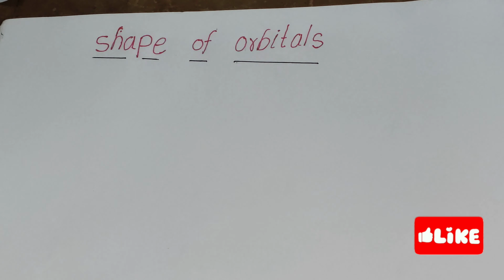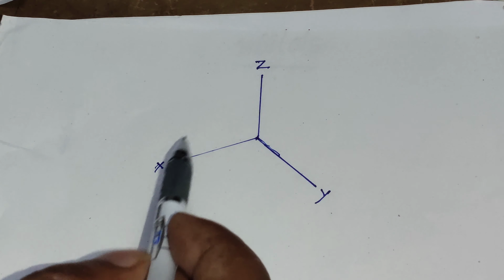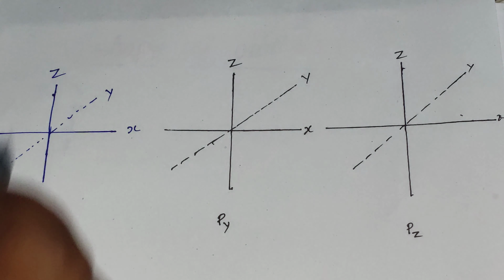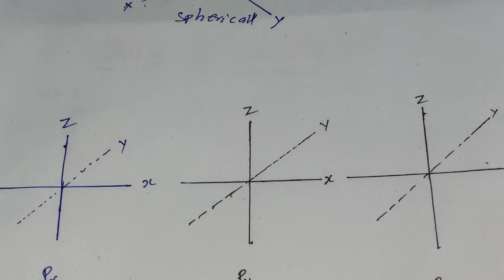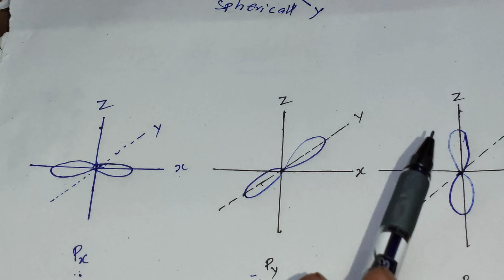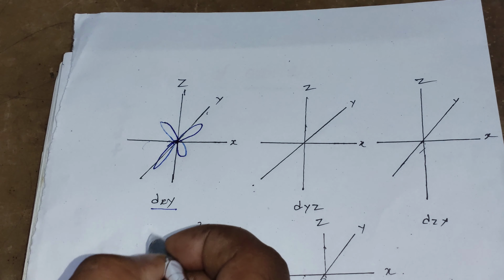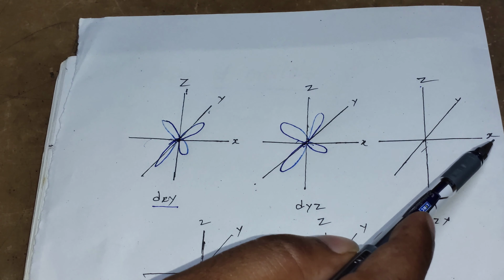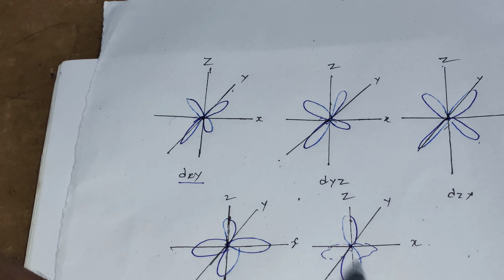Shape of Orbital's, Structure of Atom //by Anil sir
shape of orbitals //structure of atom useful for 10th, 11th classes